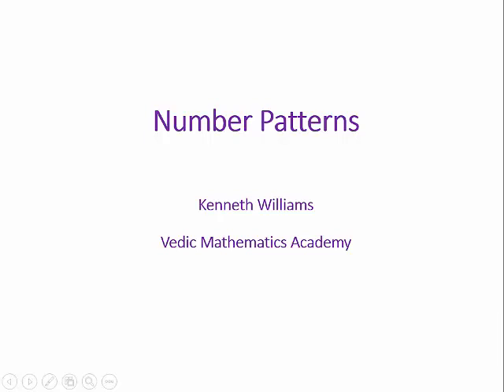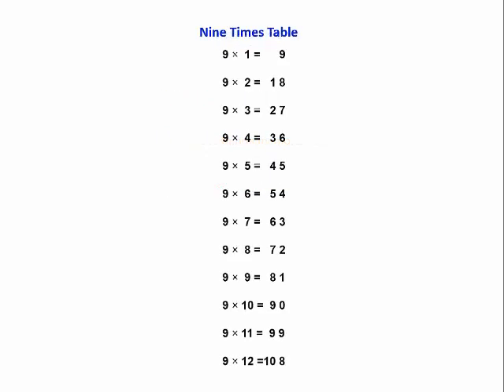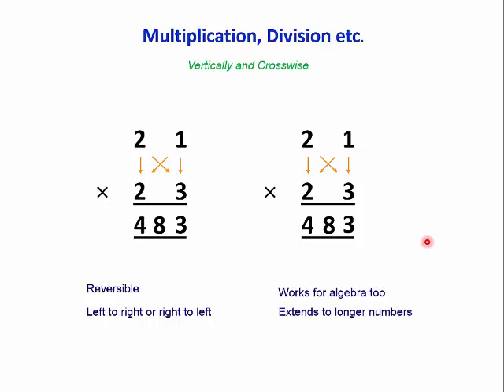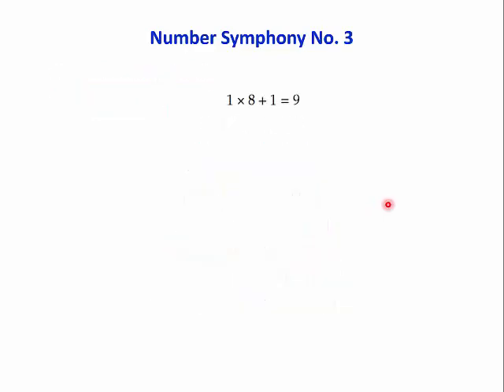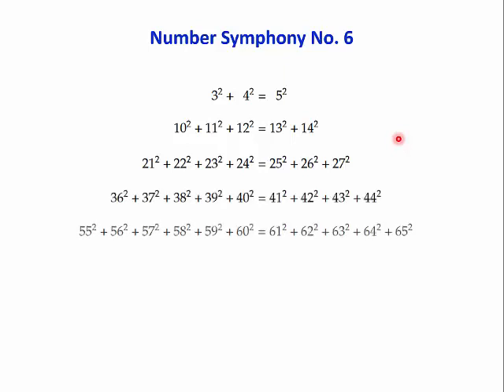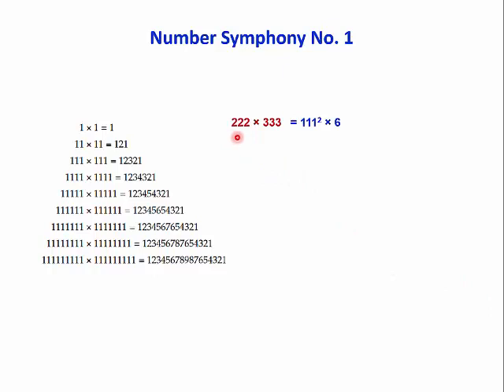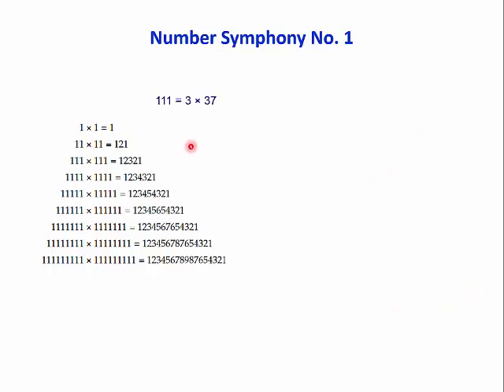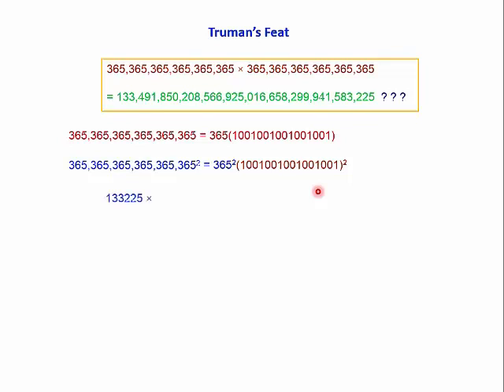Number Patterns by Ken Williams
Presented at the 4th Online Vedic Mathematics Conference.  A wonderful exposition of number patterns and how they can be used to achieve sophisticated calculations.